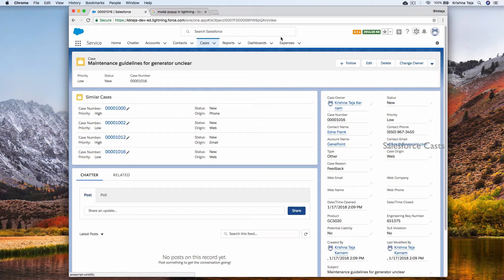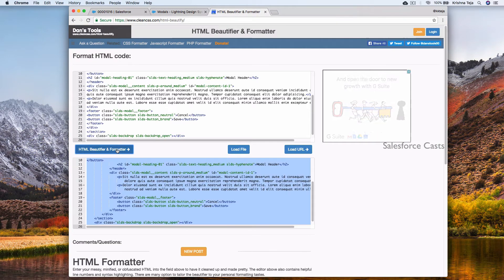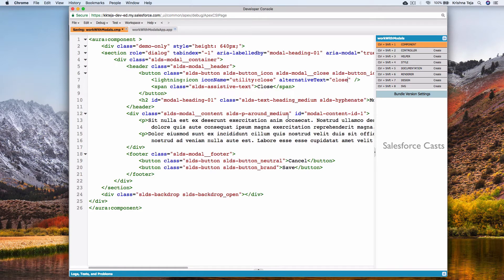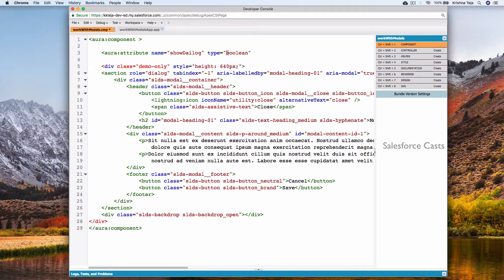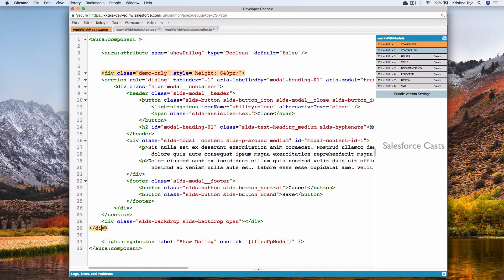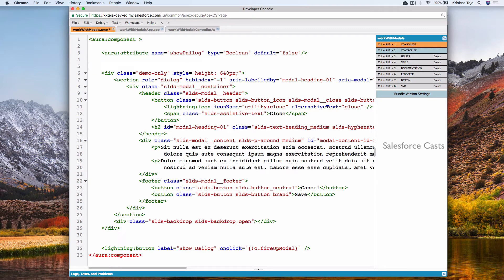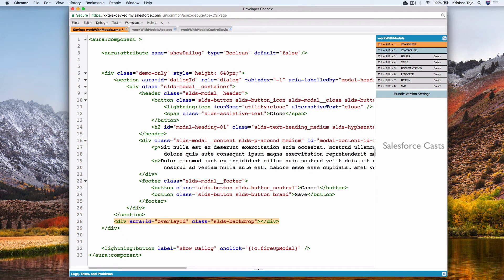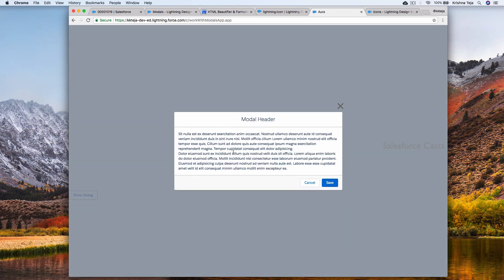Dealing with Modal Pop-ups POC Vs Production coding standards - Part 34/50